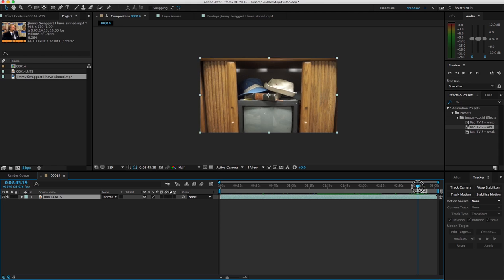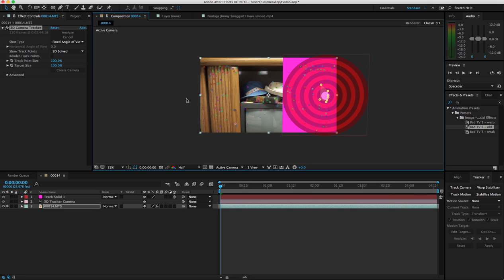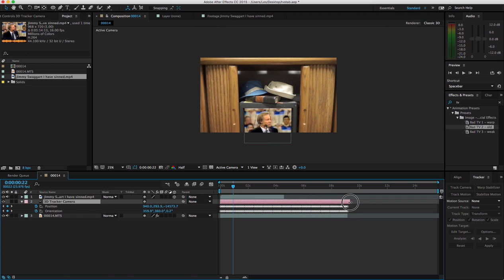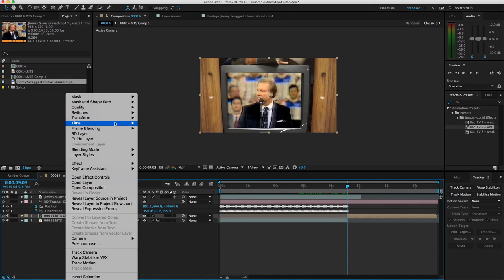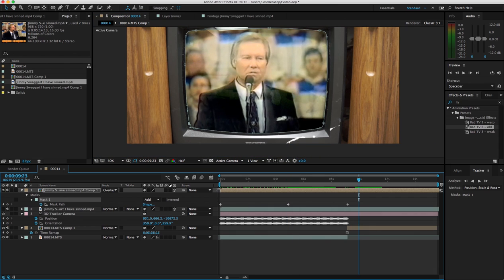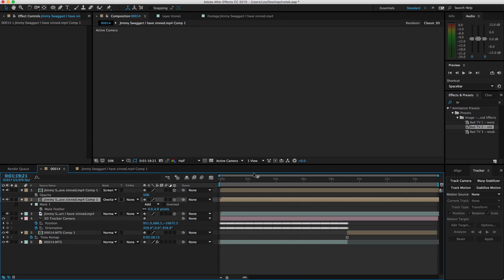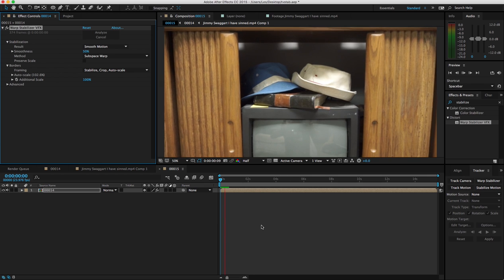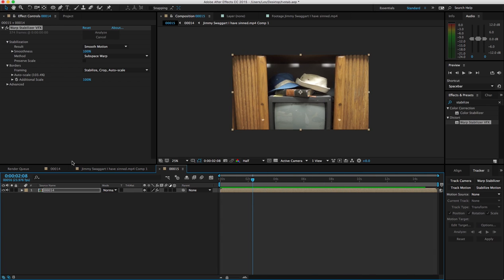Making Calvinist : TV Visual Effects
A little taste of what I'm planning on doing for some of the shots in Calvinist. Thanks to Taylor Ward for the footage!